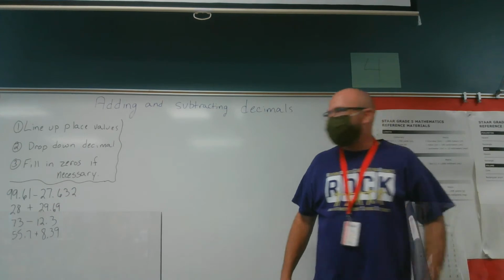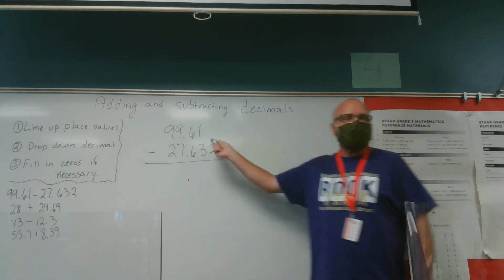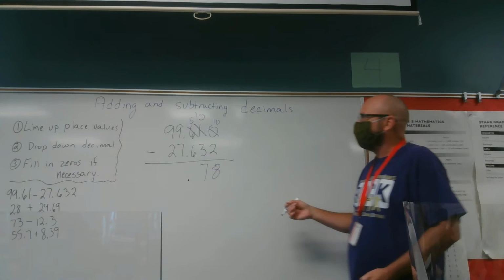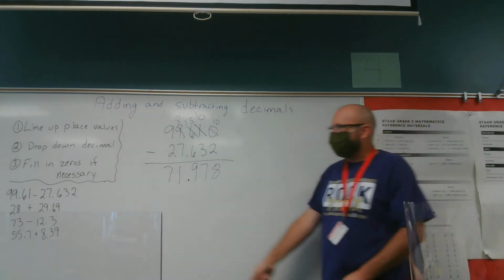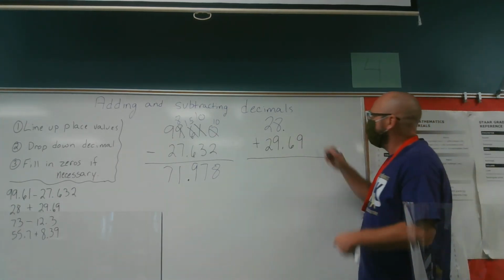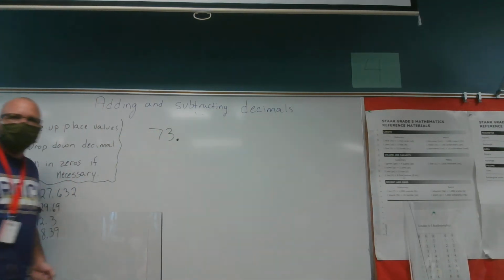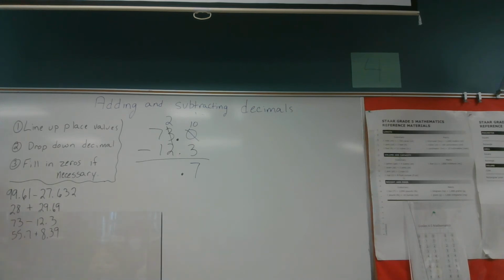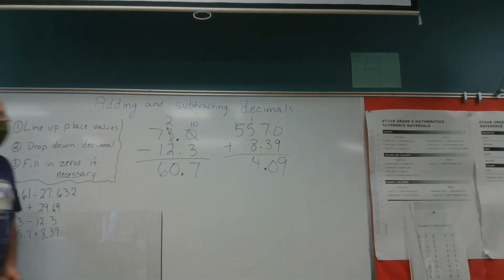2020 09 22 Add and subtract decimals